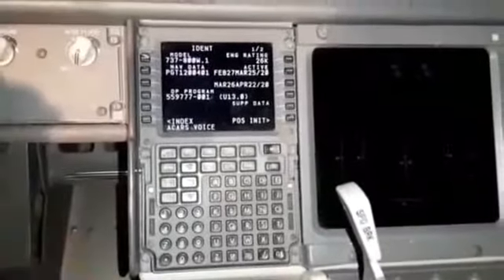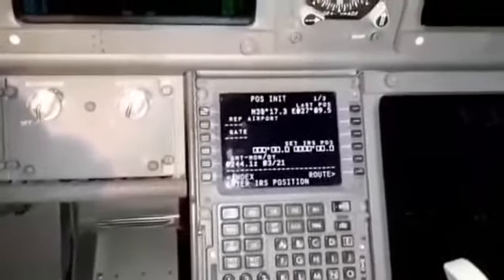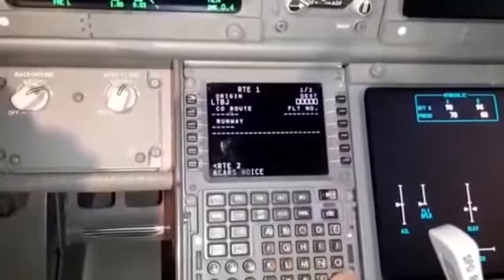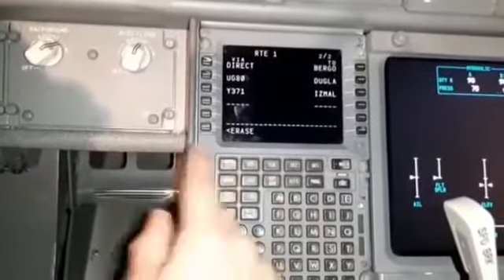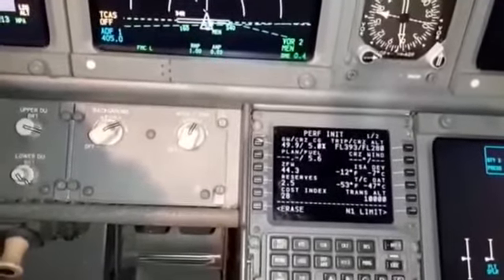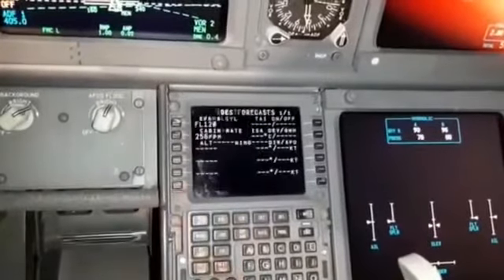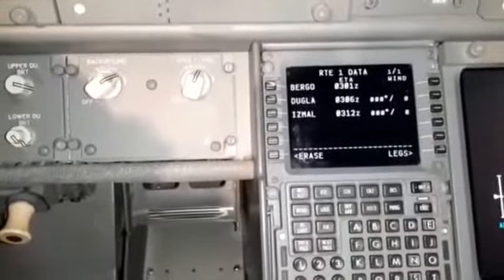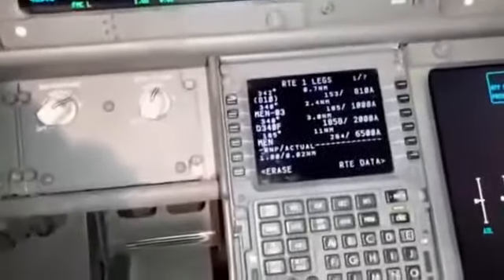BOEING 737 NG FMC SETUP BY SAEED KAZEMIZAD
FMS SETUP